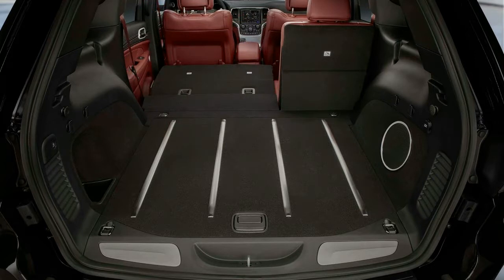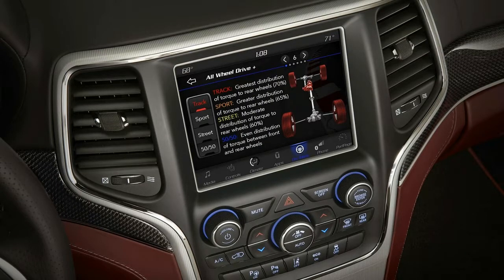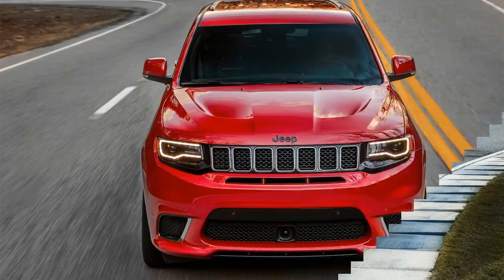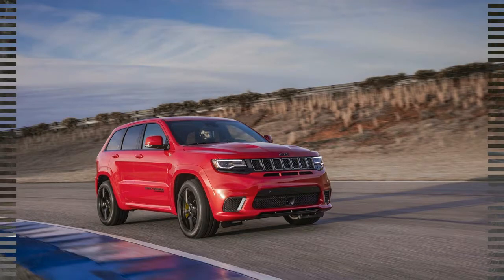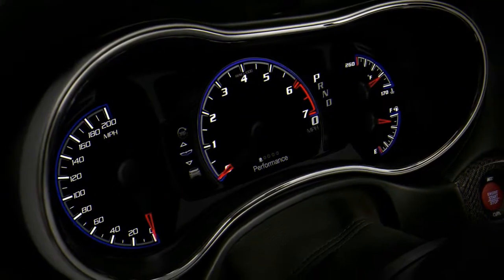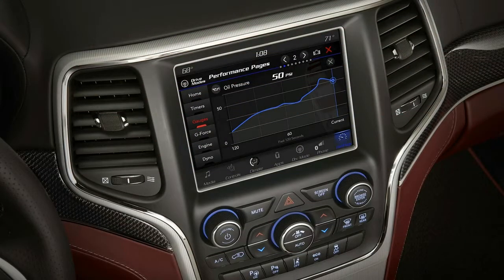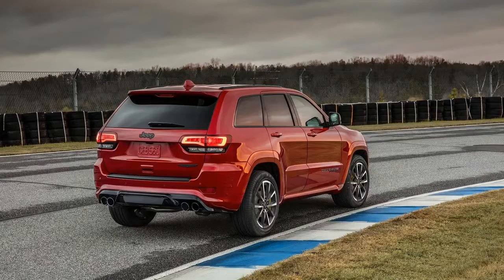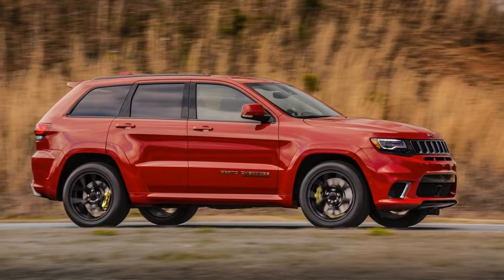FIRST CLASS! 2018 JEEP GRAND CHEROKEE LIMITED REVIEW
The 2018 or 2019 model year might be the last for this generation of the Grand Cherokee (we’ll update this space as soon as we have official info). The current, fourth-generation Grand Cherokee first debuted as a 2011 model underpinned by an older Mercedes-Benz M-Class platform. Despite its old platform, the Grand Cherokee continues to impress with its off-road capability, comfort, technology, engine choices, and several variants to choose from. The engines will likely be carried over from the 2017 model year and include a 295-hp 3.6-liter V-6, a 360-hp 5.7-liter V-8, a 420-lb-ft of torque 3.0-liter turbodiesel V-6, and the high-performance 475-hp 6.4-liter V-8. The eight-speed automatic is offered with rear-wheel drive, all-wheel drive, or four-wheel drive. The all-new Grand Cherokee Trackhawk is powered by a 707-hp, 645-lb-ft of torque 6.2-liter supercharged V-8 mated to a beefed up eight-speed automatic that routes power to an all-wheel-drive system.